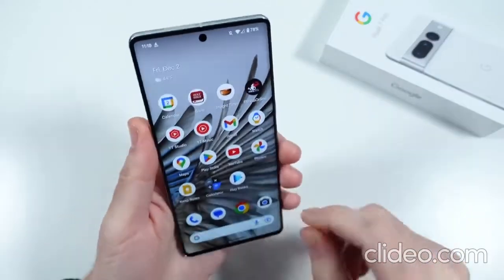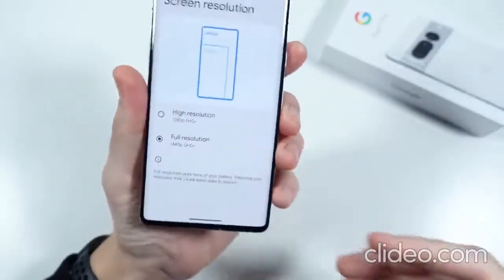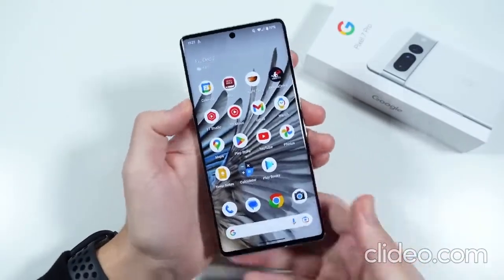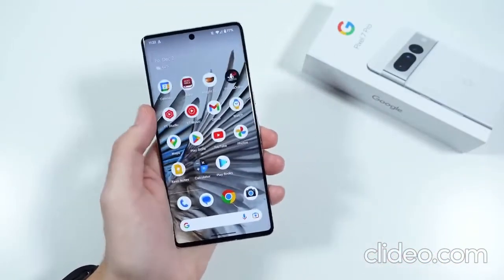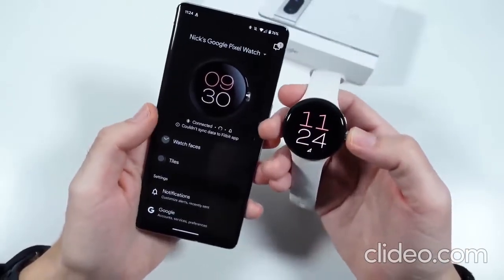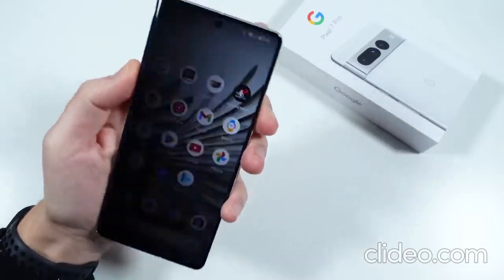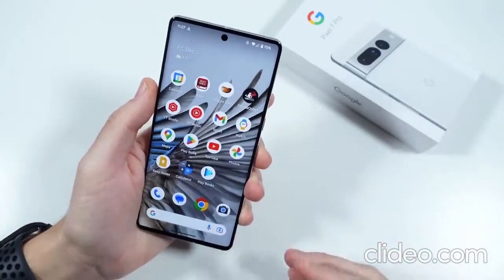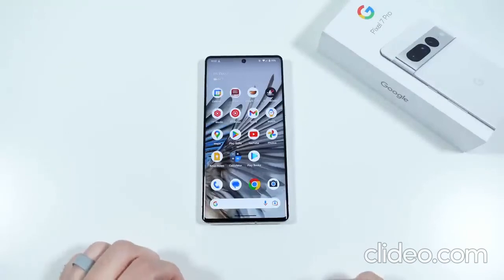10 reasons you need GOOGLE PIXEL 7 PRO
10 REASONS WHY YOU NEED PIXEL 7 PRO
BEST PHONE SO FAR